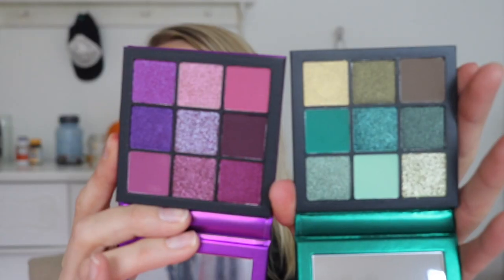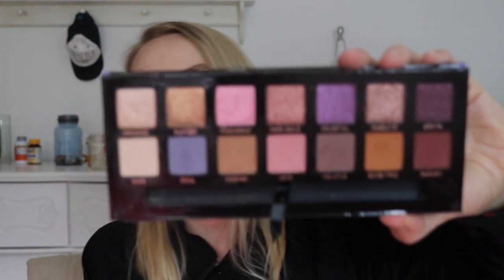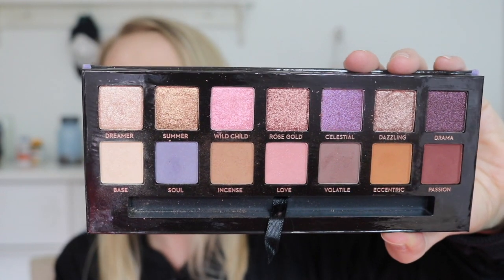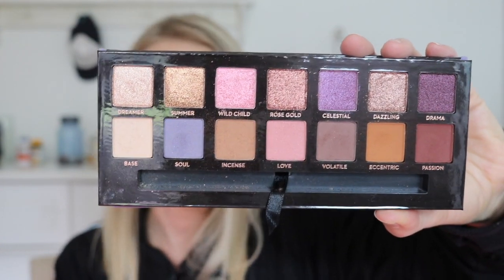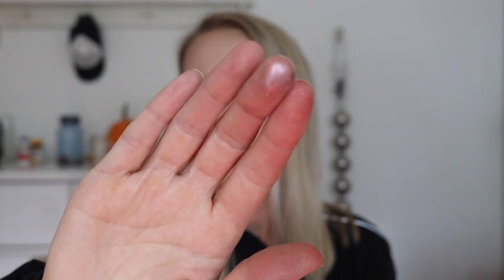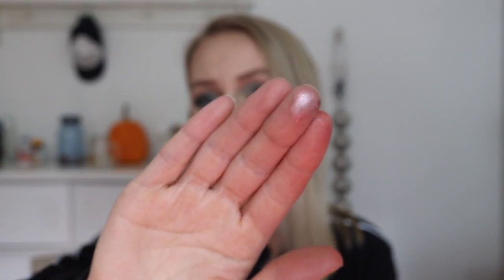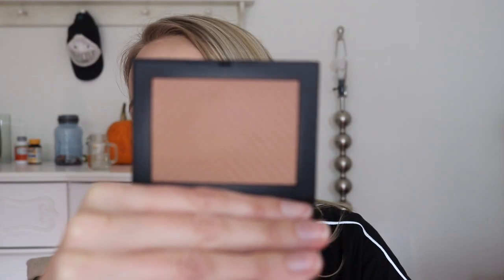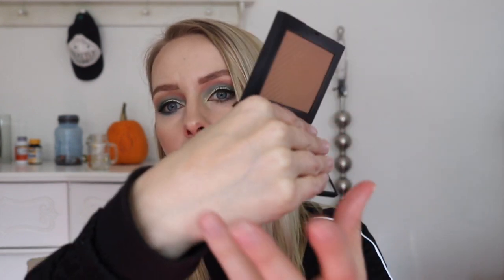Sephora Fall VIB Sale Recommendations 2018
Today's video I am sharing some recommendations for the upcoming Sephora Fall VIB sale. I would love to know what you guys are picking up during the sale too! Have a fantastic day!

Products mentioned:
Huda obsessions palette
Anastasia Norvina palette
Cliinique get cheeky palette
Hourglass ambient edit unlocked
Hourglass scattered light
Hourglass veil translucent powder
Nars sun diffused bronzer laguna
First aid beauty concealer
Laneige lip mask
Kate Somerville retasphere
Algenist melting cleanser
Algenist complete eye balm
Josie Maran Nirvana spray: Sorry apparently Sephora stopped carrying this product. You can still find it on Josie's website.
YSL black opium
Sephora lip cream set

My favorite Amazon products:

 Lisa Stevens
855 Trosper Road SW
STE 108-390